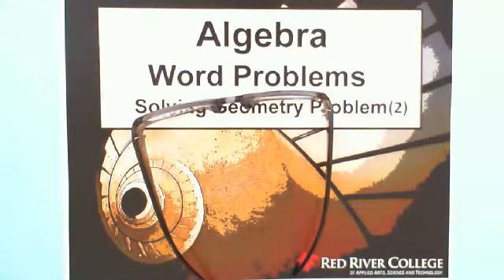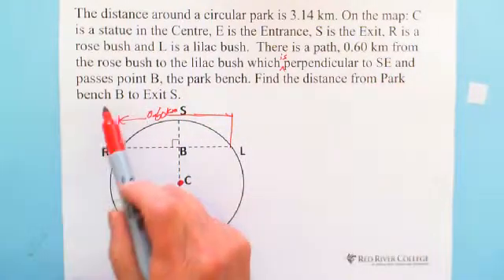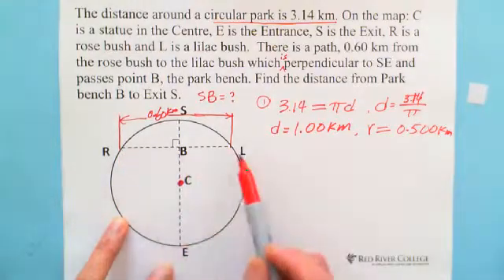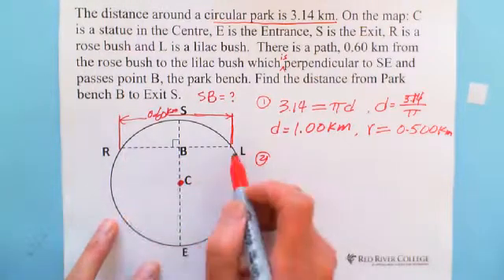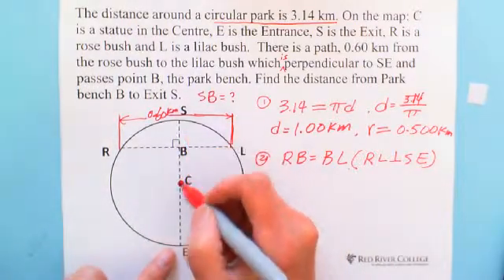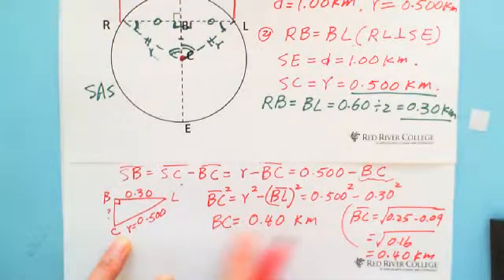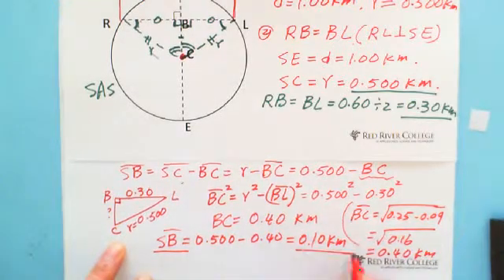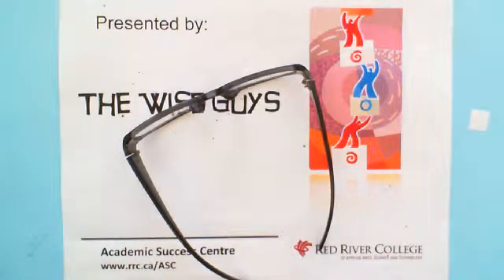Algebra: Word Problems: Solving Geometry Problems (2)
Solving Geometry Word Problems using algebra